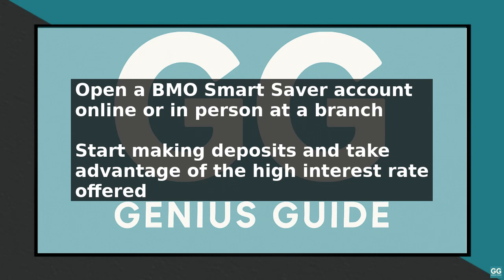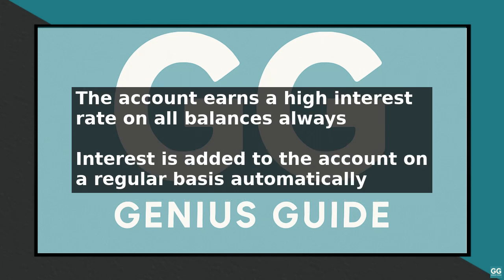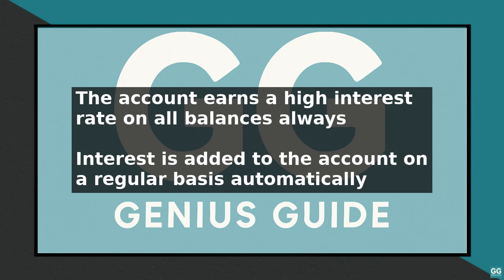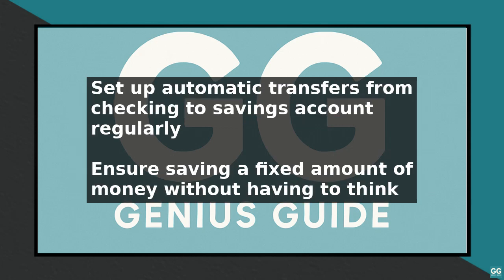Step By Step Guide To BMO Smart Saver (2025)